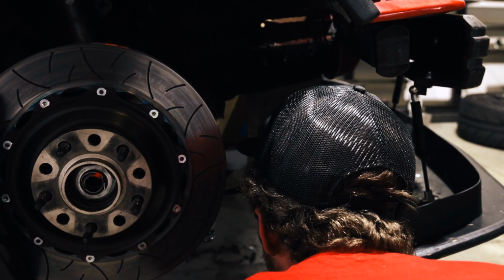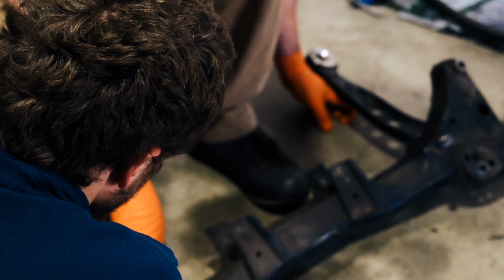Arcflash - Episode 20: Run to Grass Valley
In this episode, we talk about the progress to get our BMW ready for July 30th & 31st  Lucky Dog Race at Oregon Raceway Park in Grass Valley, OR

This track features a 2.34 miles with multiple turns and 400 feet of elevation change every lap.

In our last race at PIR we ended up ripping the sway bar bushing from the subframe, which caused the subframe to crack. In order to fix this Josh ordered and entirely new subframe and will be making reenforcement places for particular areas that are prone to failure.

We also have been working on our cooling issue by ordering a custom made radiator. We’ve deleted the oil cooler from that unit and will end up relocating a stand alone cooler to elsewhere in the engine. Not only will this new radiator help our cooling issues in heat over 90 degrees, but will allow for more room in the engine bay to work on the car.

We have a lot to do before ORP! We covered about half of what we are doing in this film, and will be releasing a “Run to ORP Part 2’ in the next few weeks to wrap up the work that needs to be done before we go racing.

We also will be releasing a recap and event video of the race so look out for that!

We look forward to sharing more content with you!

- Arcflash